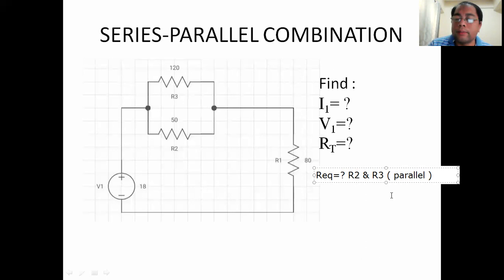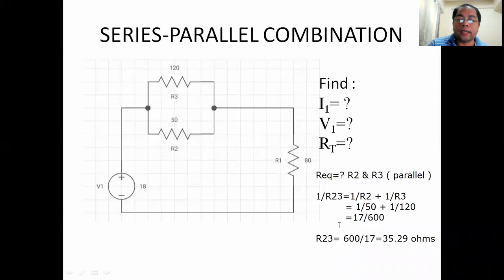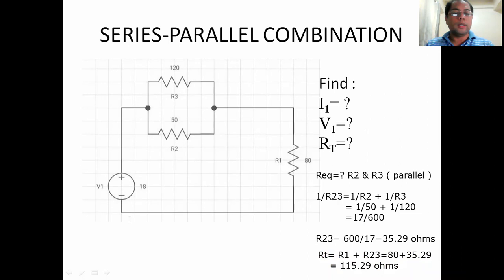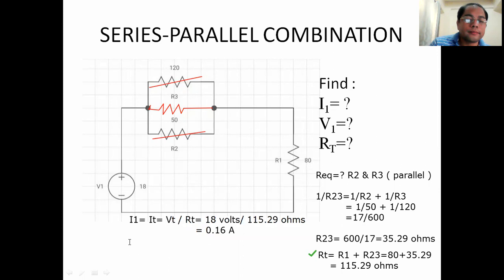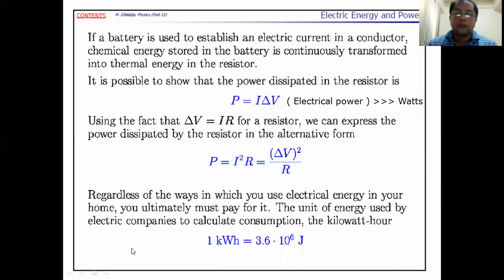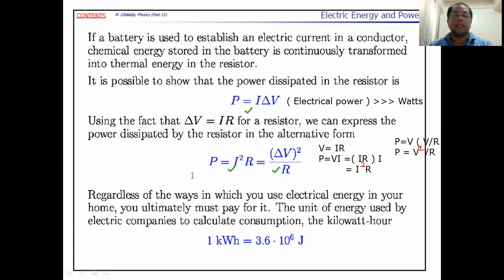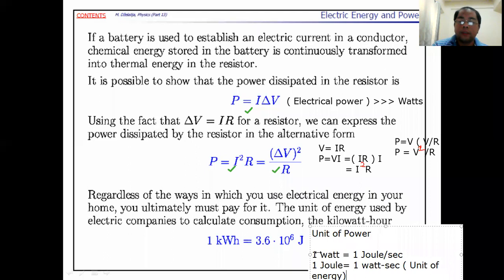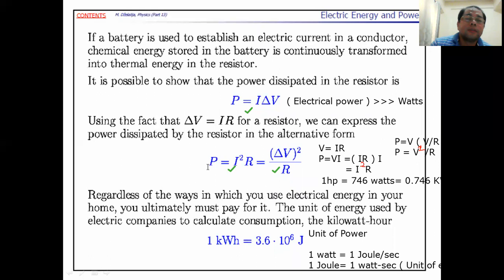Lecture Direct Current Circuits Part 2